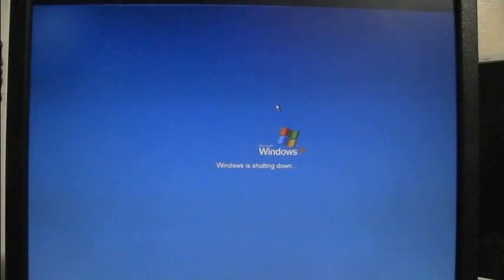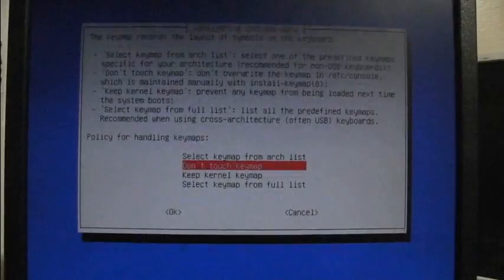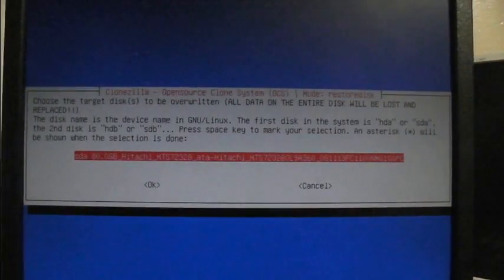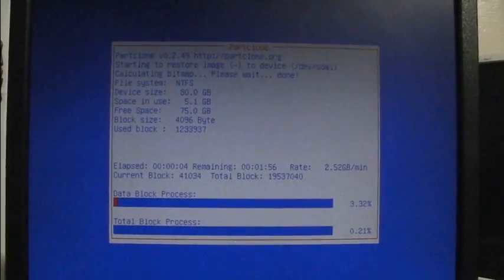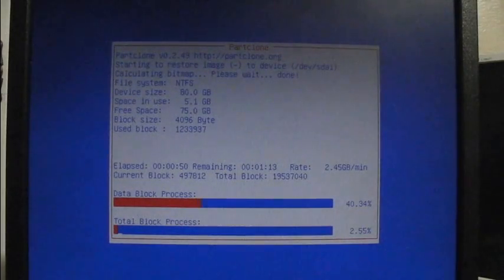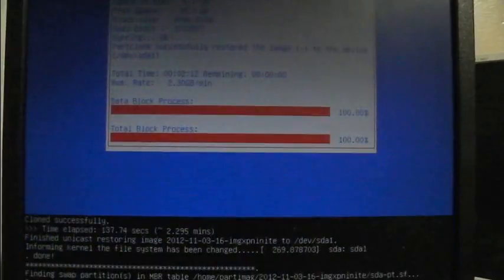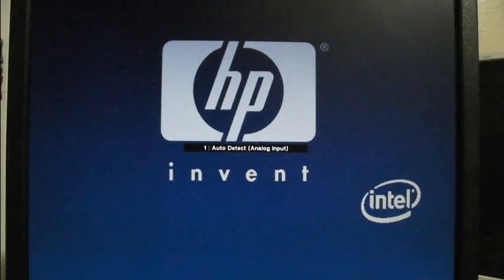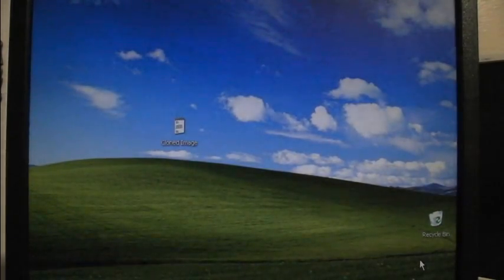Using Clonezilla to restore hard drive image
Clonezilla standalone to image a windows machine